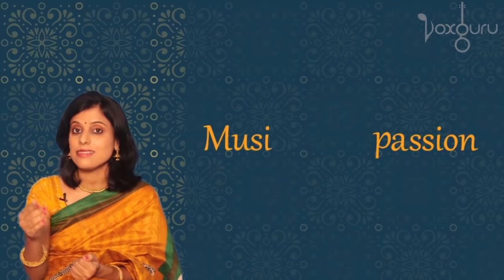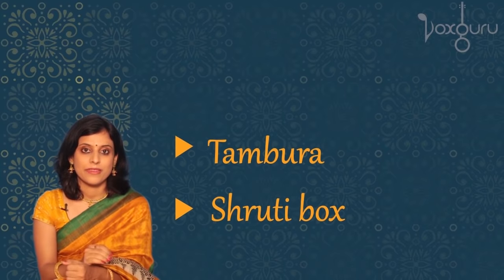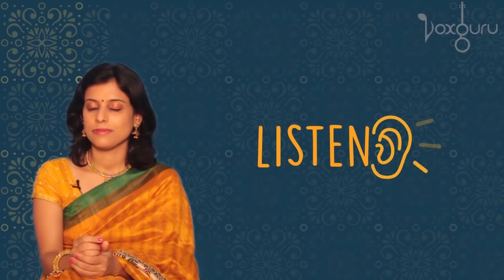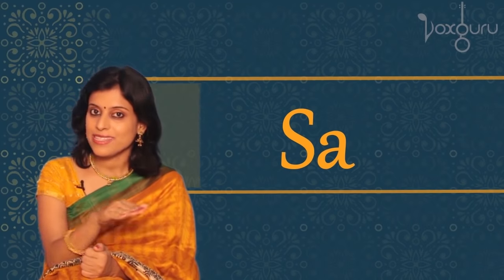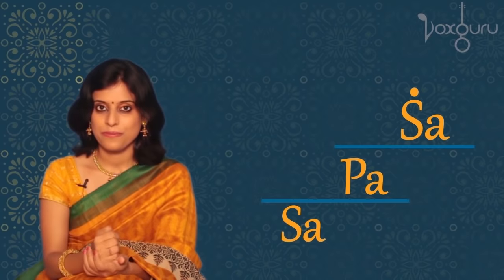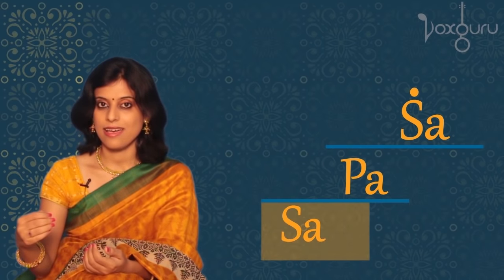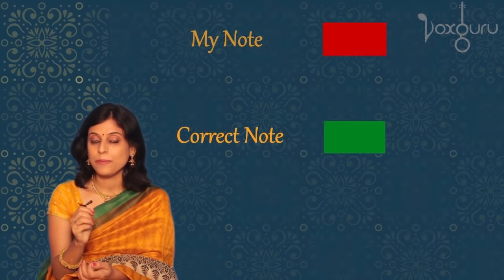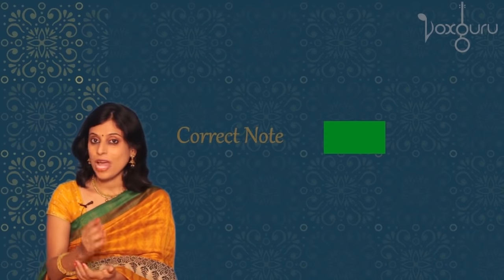Introduction to Carnatic Music | VoxGuru ft. Pratibha Sarathy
Join VoxGuru's live classes in Carnatic Music and Voice Culture!

Did you know that Carnatic music is a great way to get your singing basics right? A strong foundation helps you improve your singing voice and understand Ragas better. Watch on and take your first step into the beautiful world of Carnatic music.

0:00 - The language of Music
0:41 - World of Swaras
1:38  - The Sa-Pa-Sa warmup
4:27  - Ear training
5:52 - Carnatic courses for you